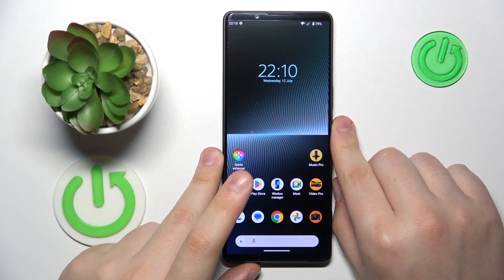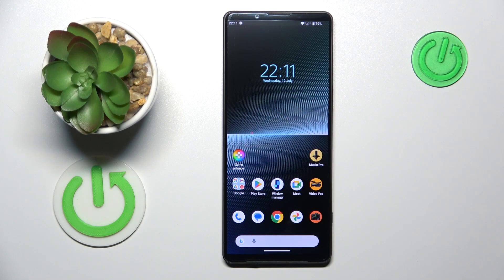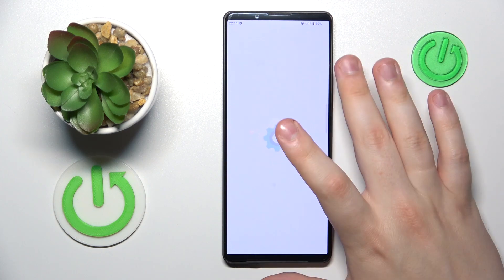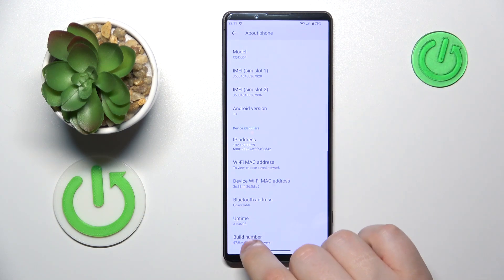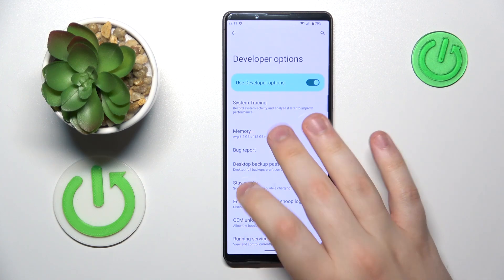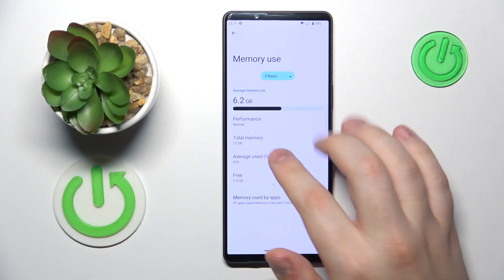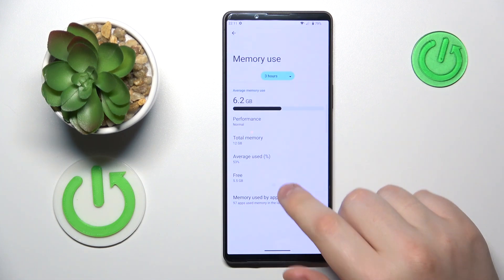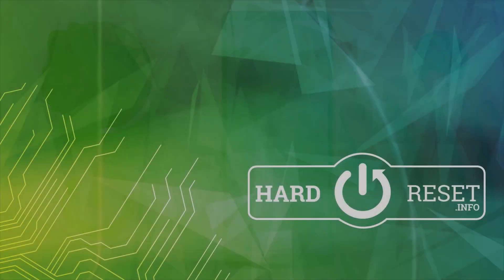How To Check Available RAM Memory On Sony Xperia 1 V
In this comprehensive tutorial, we'll walk you through the step-by-step process of creating RAR and ZIP archives on your Sony Xperia 1 V.

How to create RAR archives on Sony Xperia 1 V
Creating ZIP files on Xperia 1 V
Sony Xperia 1 V file compression tutorial
Best apps to create RAR and ZIP files on Xperia 1 V
Compressing files on Sony Xperia 1 V
Step-by-step guide to create RAR and ZIP archives on Xperia 1 V
Efficient file compression on Sony Xperia 1 V